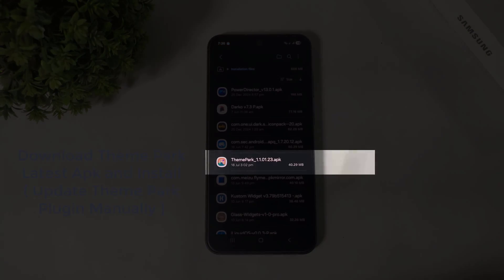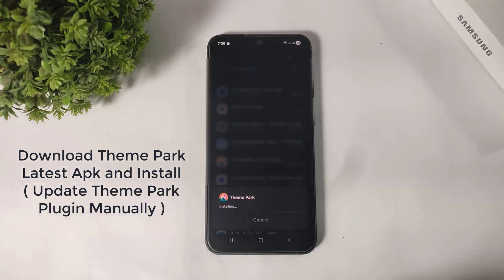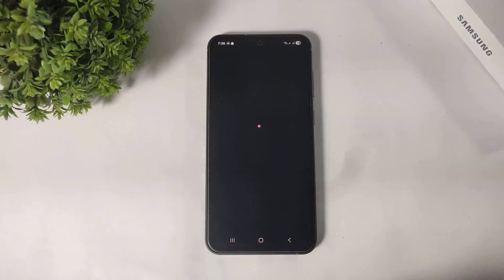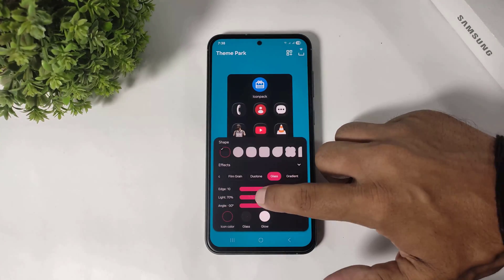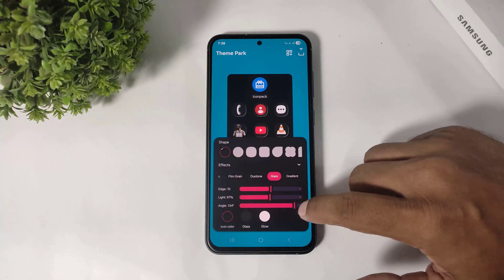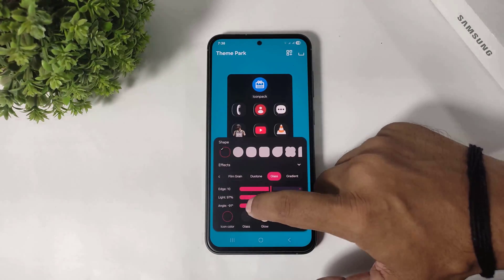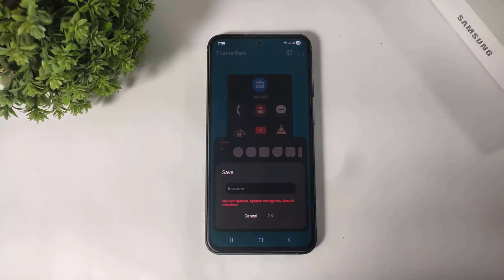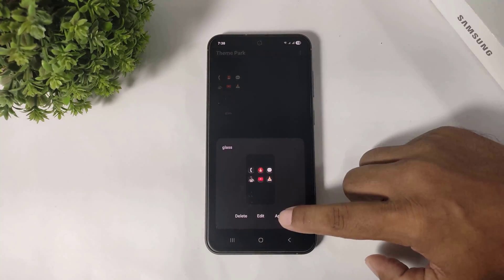Massive One UI 7 Update Brings Liquid Glass To All Samsung Galaxy Smartphones